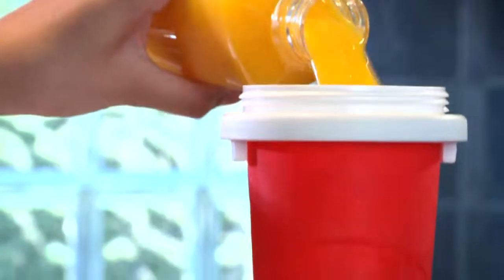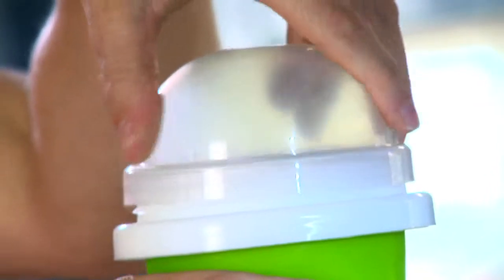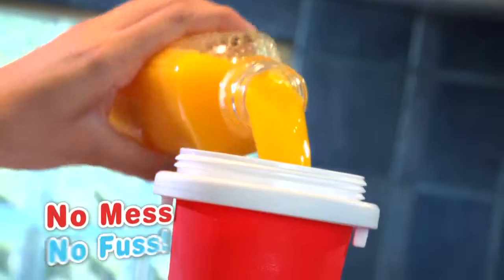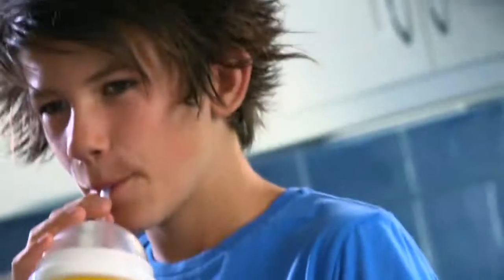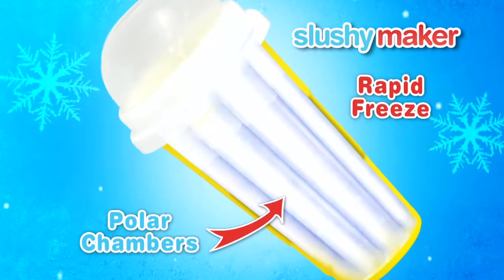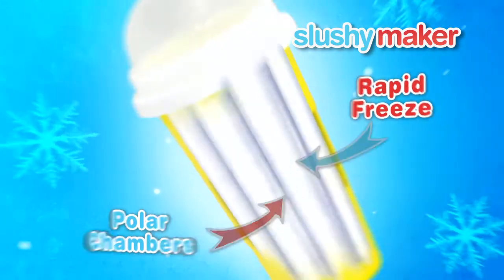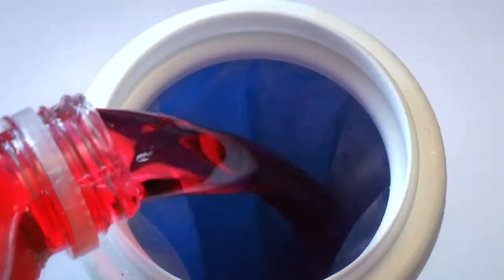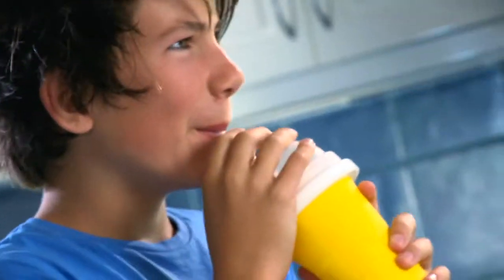SLUSHY MAKER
Watch Slushy Maker in action!